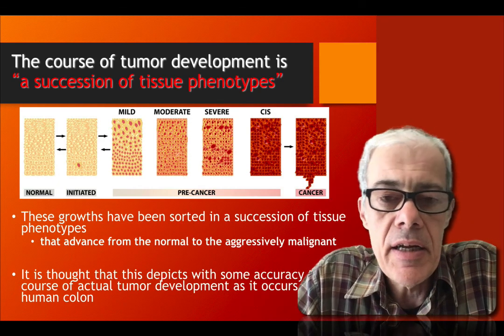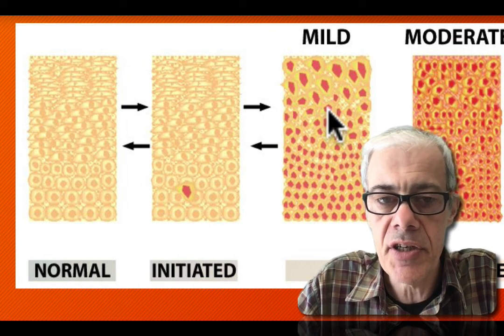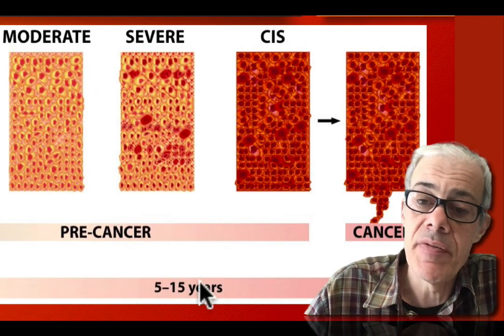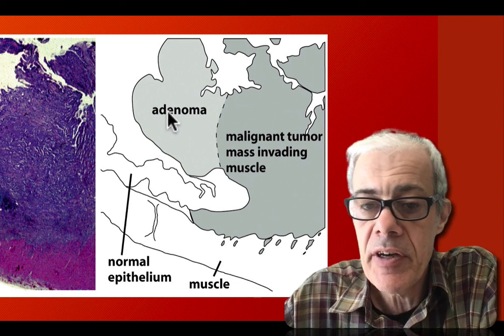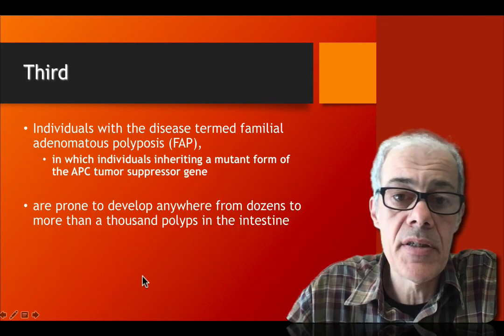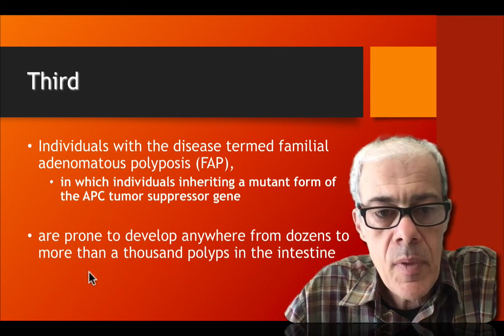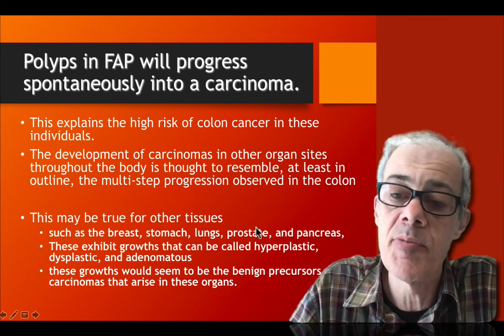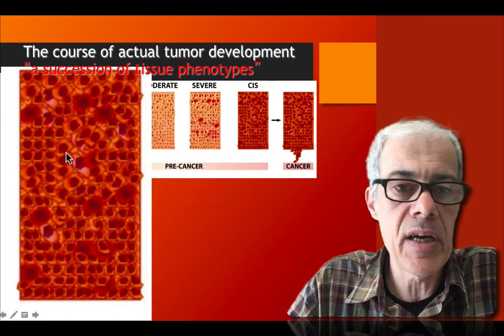1.3 A succession of phenotypes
These growths have been sorted in a succession of tissue phenotypes that advance from the normal to the aggressively malignant

It is thought that this depicts with some accuracy the course of actual tumor development as it occurs in the human colon

Alternatively “NOT a succession of tissue phenotypes” ???
It is possible that some of the tissue types represent dead ends rather than stepping stones to more advanced tumors

It was possible that...
the development of the tumor depends on the ability of early growths to leapfrog over intermediate steps
allowing them to arrive at highly malignant endpoints far more quickly than is suggested by this succession.
However... this was not supported by the evidence.

The course of actual tumor development
Evidence for “a succession of tissue phenotypes”
At least three types of evidence strongly support the “precursor –product” relationship between colon adenomas and carcinomas.

First
One can actually observe a carcinoma growing directly out from an adenomatous polyp

Second
Clinical studies have been performed of large cohorts of patients who have undergone colonoscopy, and removal of adenomatous polyps. Those patients whose polyps were removed experienced, in subsequent years, about an 80% reduction in the incidence of colon carcinomas

Third
Individuals with the disease termed familial adenomatous polyposis (FAP),
in which individuals inheriting a mutant form of the APC tumor suppressor gene are prone to develop anywhere from dozens to more than a thousand polyps in the intestine

Polyps in FAP will progress spontaneously into a carcinoma.
This explains the high risk of colon cancer in these individuals.
The development of carcinomas in other organ sites throughout the body is thought to resemble, at least in outline, the multi-step progression observed in the colon

This may be true for other tissues such as the breast, stomach, lungs, prostate, and pancreas,
These exhibit growths that can be called hyperplastic, dysplastic, and adenomatous, these growths would seem to be the benign precursors of the carcinomas that arise in these organs.

The course of actual tumor development is “a succession of tissue phenotypes”